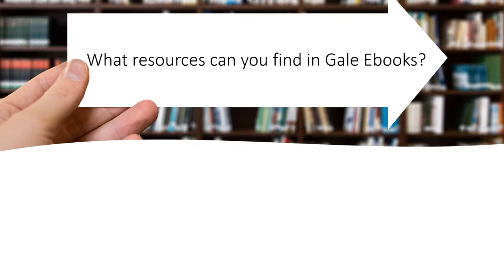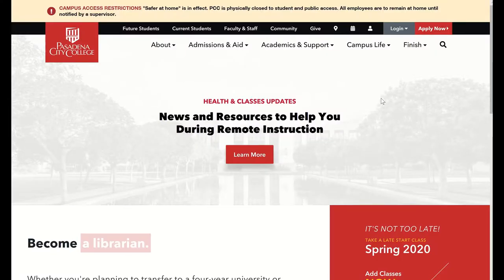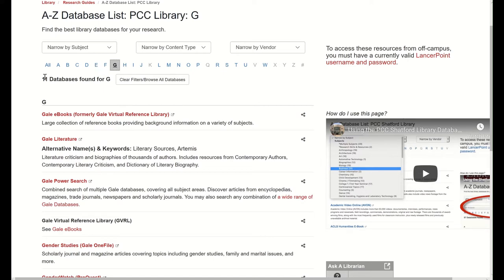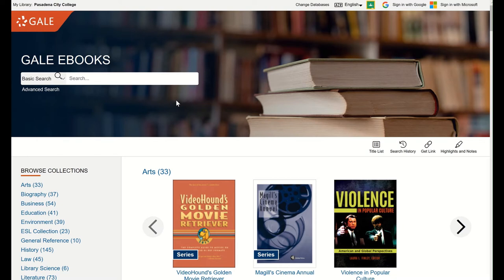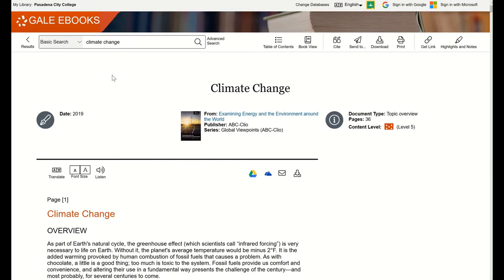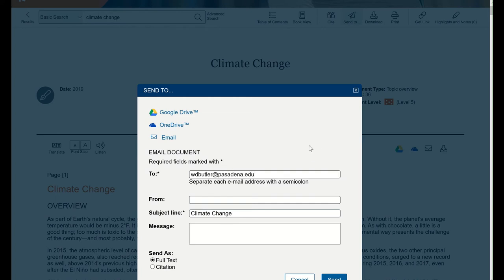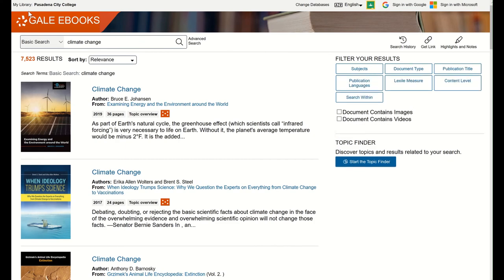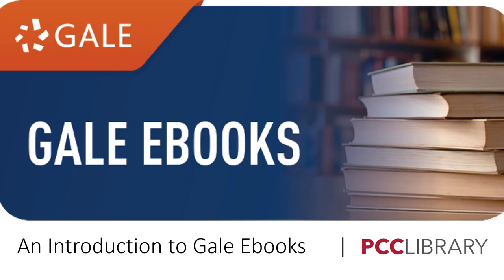An Introduction to Gale Ebooks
Learn how to access and do a basic search in Gale Ebooks.